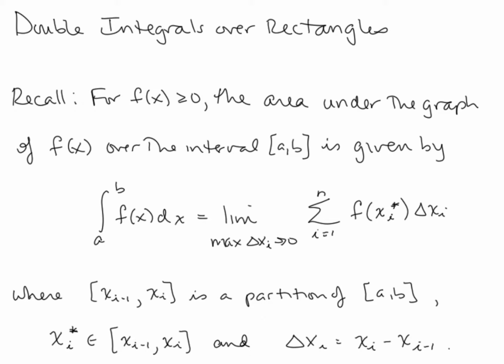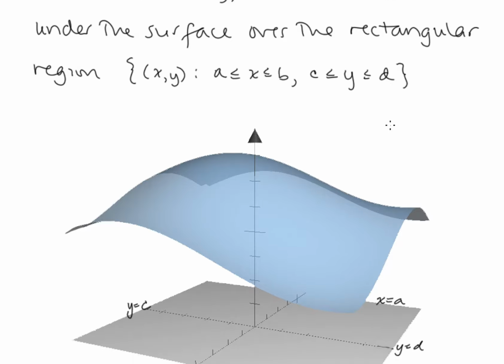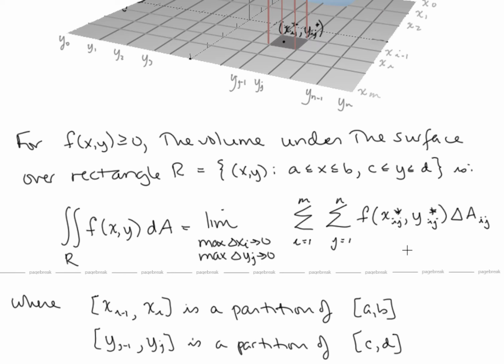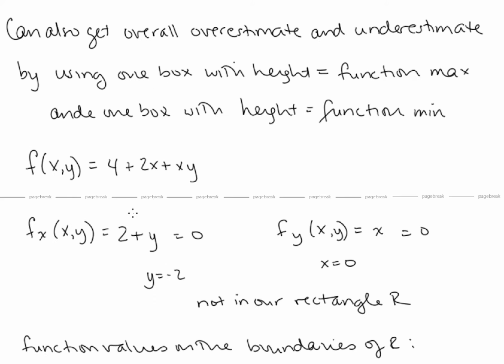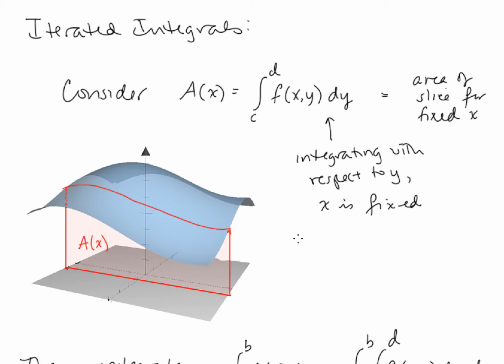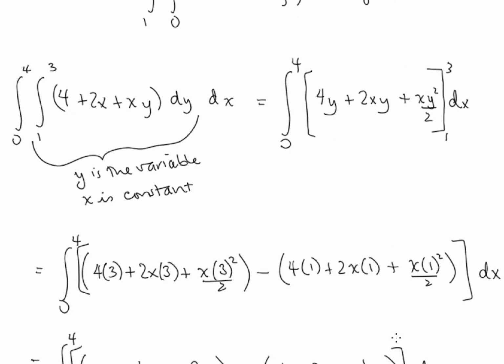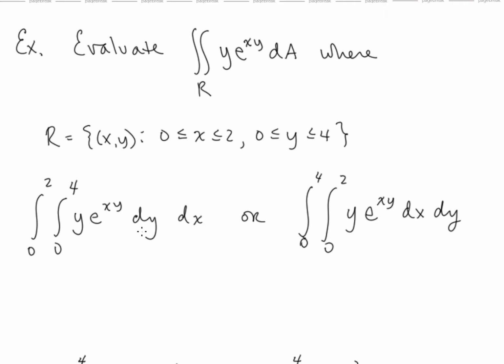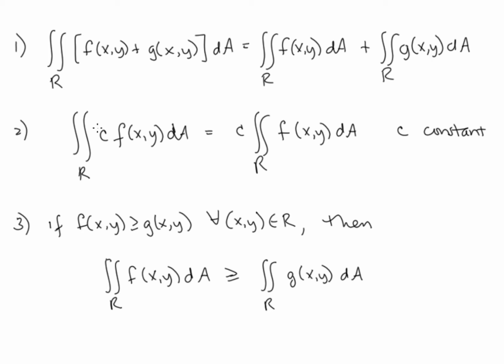Calc III Lesson 21 Double Integrals Over Rectangles.mp4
Table of Contents:

00:07 - Review of the Definite Integral
05:00 - The Double Integral
07:27 - The Midpoint Rule
08:45 - "Lower Left Corner" Rule
13:48 - Iterated Integrals
15:32 - Fubini's Theorem
24:03 - Properties of Double Integrals